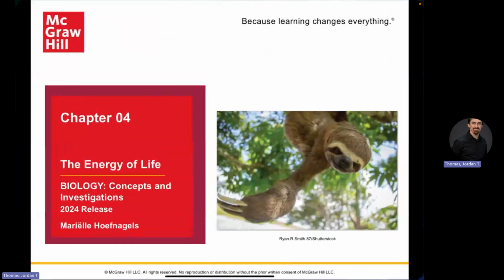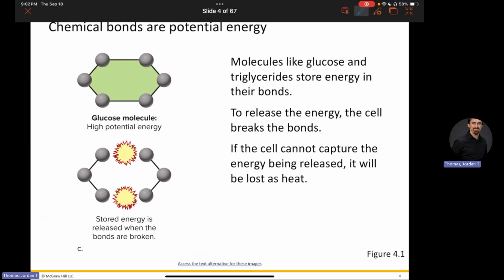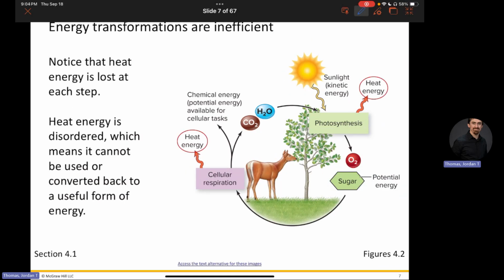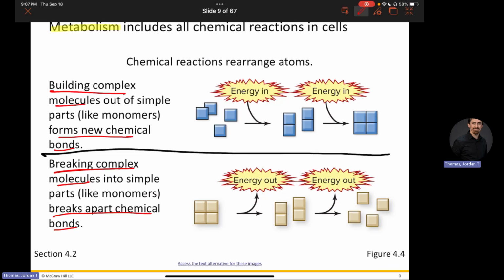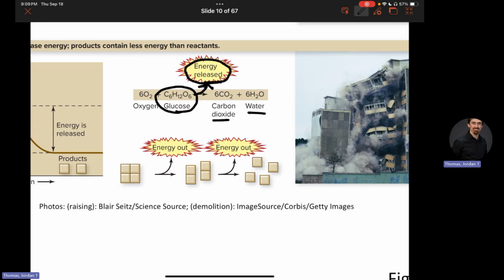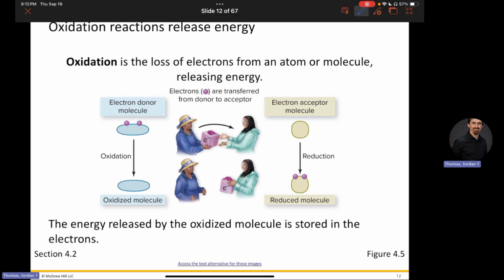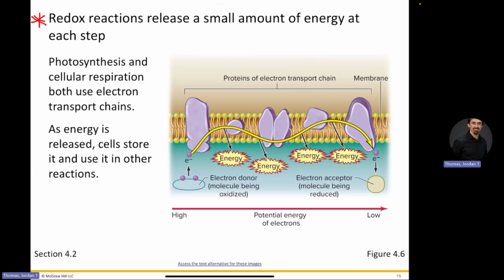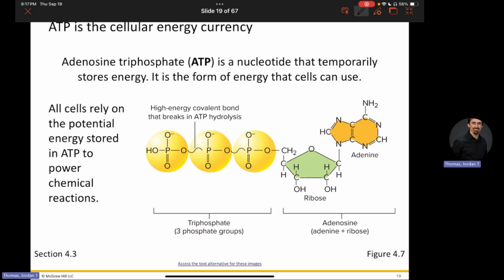Week #5: Types of Reactions